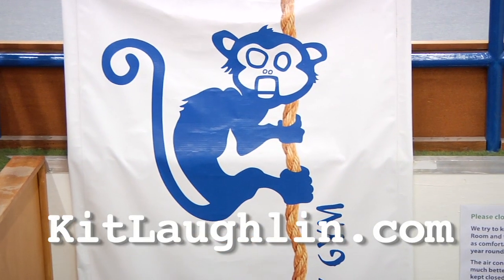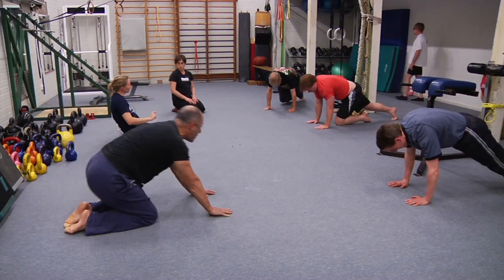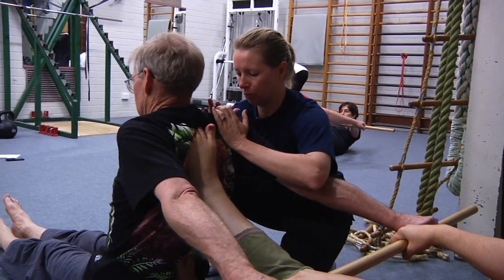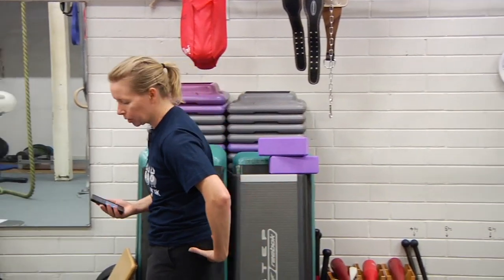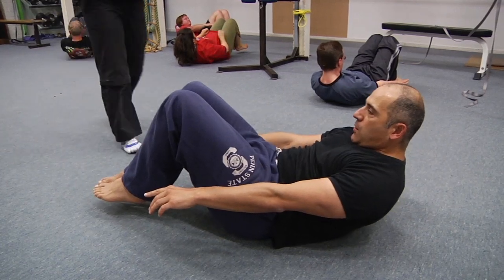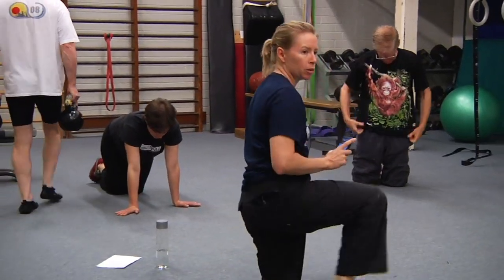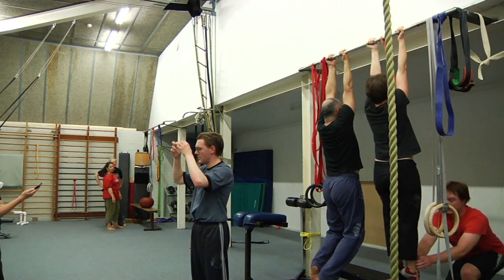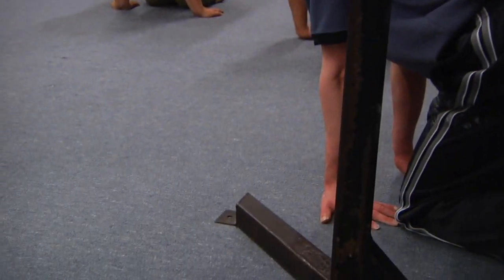BodyLine Circuit 2 with Olivia Allnutt l Stretch Therapy Monkey Gym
A free reference PDF to learn the key form points of many of the exercises included in this circuit can be downloaded Read more about Monkey Gym below.

In this circuit, you will begin by warming up wrists (and get to watch some nice rope climbing as a distraction!), then L-sit prep., arch body hold prep. (lower body in this episode), reverse plank (in our view, the most important shoulder pre-hab exercise out there, done the way we do it), gymnastics plank, the perfect complement.

The final part of the circuit is a number of band-assisted chins, lock-offs, and negatives. If you can't do chin-ups or pull-ups well, this is the place to start. Liv could only do one chin before working on this same series, and within four months, was able to do nine perfect repetitions of full hang, slow full-bodyweight chin-ups. If you are brand new to chin-ups, the best place to start is simply to try hanging from something – this can be scaled by keeping your feet in contact with something so you are in complete control of the amount of load as you get started.

Together with the reverse plank, simply hanging from a support (in this case a chin up bar, but could be anywhere you can hang from) in combination are a complete shoulder rehabilitation toolkit. The reverse plank actively strengthens all the rotator cuff couples as well as other support muscles in compression; the active, progressing to fully relaxed hang, does the same but in tension. Hanging is also one of the best ways to correct one's spinal alignment.

In the beginning, hanging is best learnt by taking some of your weight on your legs, then tippy toes, then one leg only, and finally your full body's weight. We have a number of related tutorials here, as below:

1. Hanging side bend variations for trunk pain relief
If you are tight in your lats, among other parts, you may find that hanging is restricted – or even painful – because you lack range of movement; this video will help!

2. Grip strength at home
Of course, one feature of hanging is the ability to grip the surface you are hanging from! This video covers some techniques to improve your hand strength.

** What is the Monkey Gym? **

The work spans explicit rehabilitation through to the development of dynamic strength; we all sit somewhere on that continuum (from injured to elite performance), and a good strengthening program needs to begin with the objective of getting the basics right.

The foundation of any effective strengthening work is sound biomechanics, and we start there. The capacity to feel the muscles you are using to do any particular task is the fundamental part of the MG system. If you add strength to unsound foundations, an injury is in your future – the basics are everything.

The Monkey Gym protocol begins with these assumptions:

✅ you cannot increase strength safely without the capacity to hold any desired spinal alignment;
✅ you cannot increase leg and hip strength without efficient foot and ankle alignment and accurate knee tracking; and
✅ you can’t increase pushing and pulling strength without active and balanced rotator cuff activation and an efficient scapulo–humeral rhythm.

We can describe these attributes in a positive way as “efficient spinal alignment” and “sound biomechanics”. The Monkey Gym starts by addressing these whole-body capacities, one by one.

One of the foundations of the Stretch Therapy–Monkey Gym system is the belief that bodyweight exercises, when made appropriately difficult by manipulating lever lengths and stability bases, using minimal equipment, will provide all the strength most people will ever need in normal daily life.

In the MG system, any exercise can be made more difficult (“forward engineering”) or easier (“back engineering”), and, all exercises, whether static or moving, are both diagnosis and treatment alike, and will show you how to identify common weaknesses in your body.